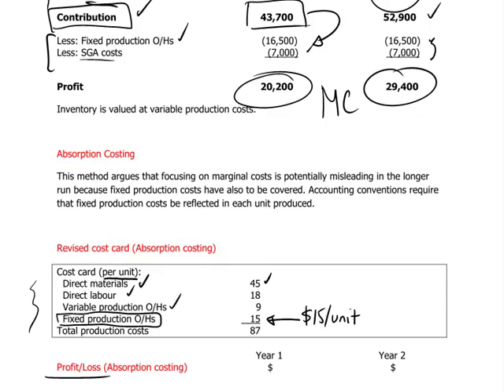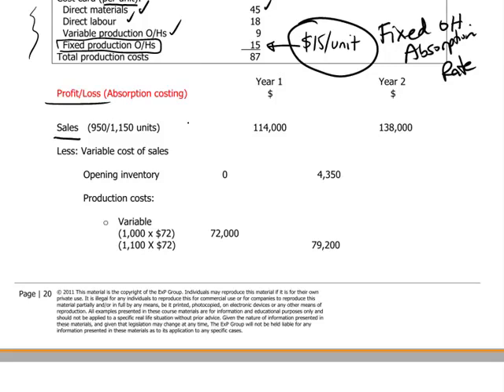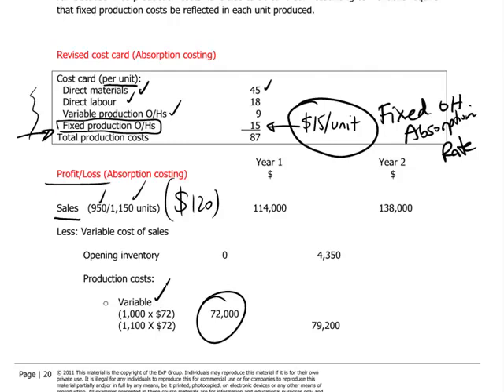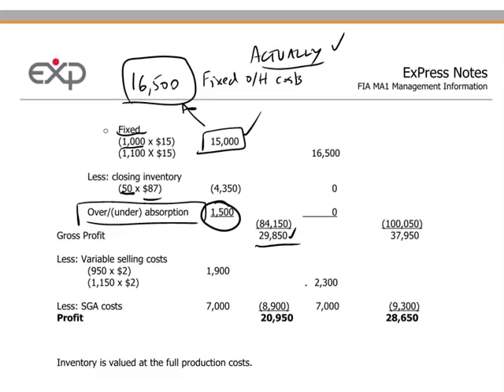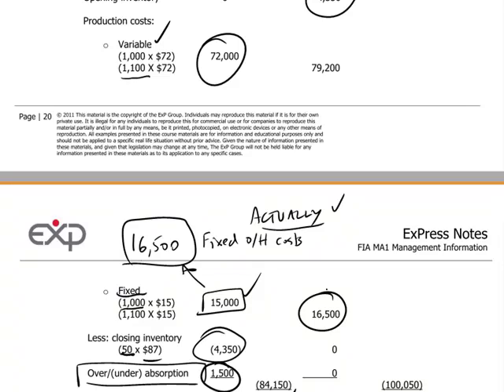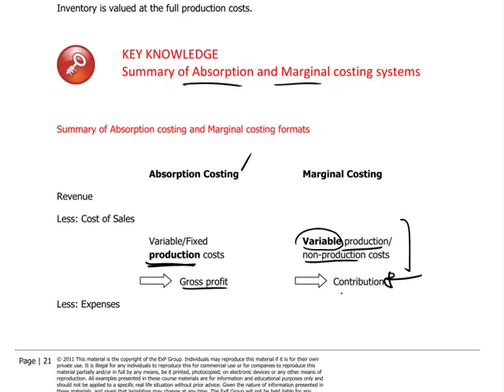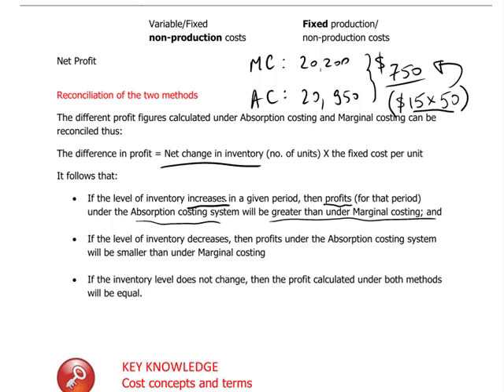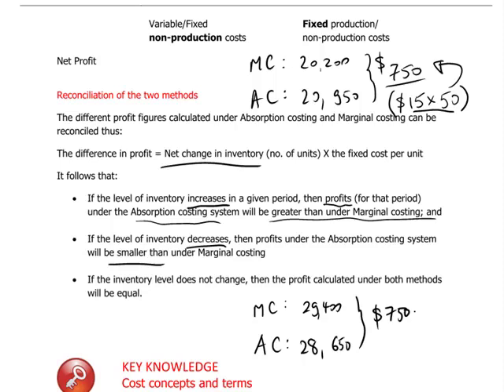FIA MA1 - 5 Absorption costing